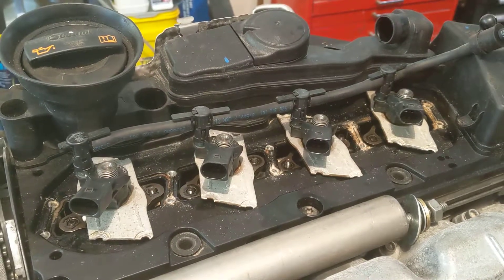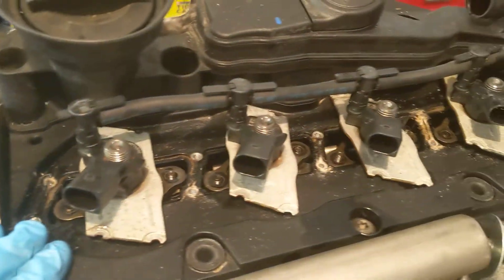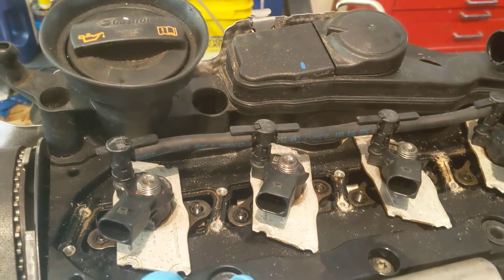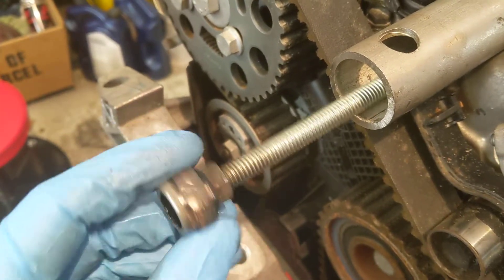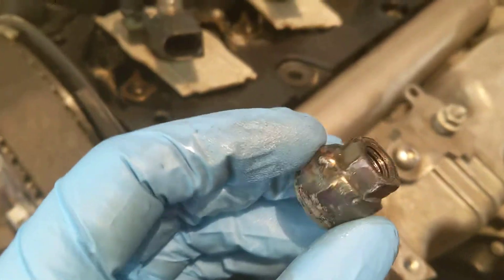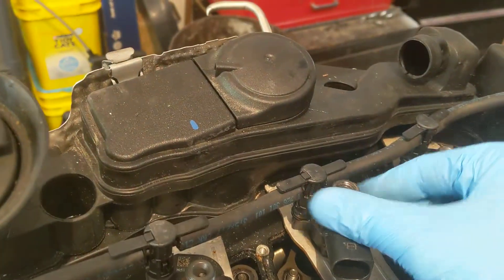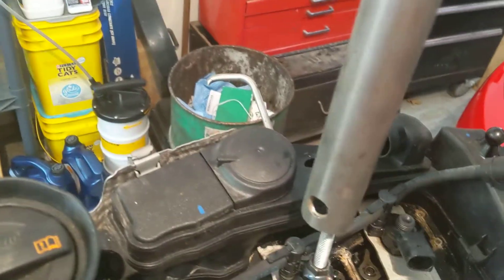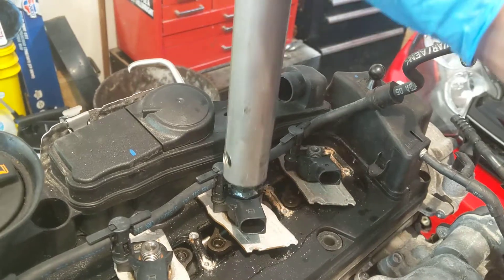How to remove injectors from a VW TDI common rail diesel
Tool made to remove injectors from 09-14 Volkswagen TDI